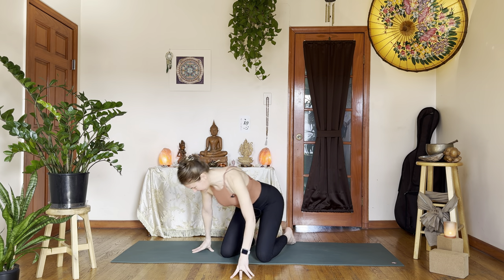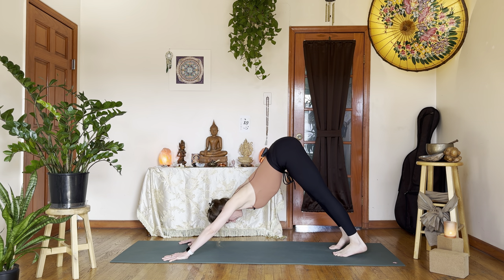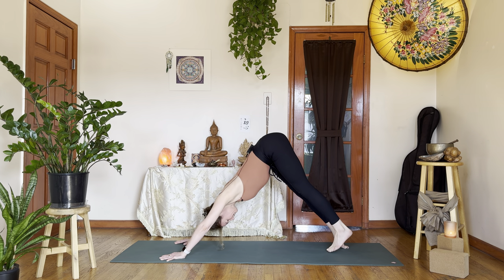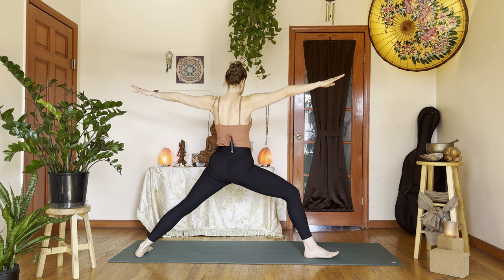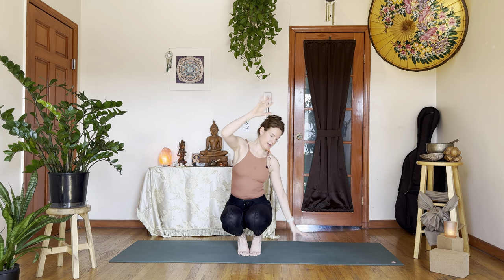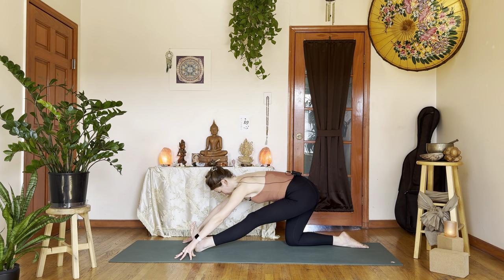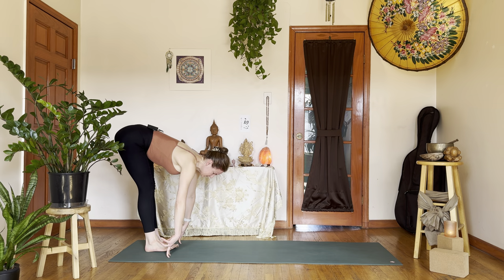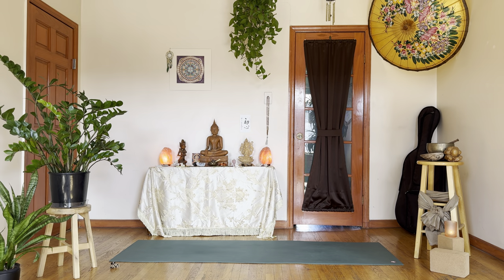Intermediate/ advanced Vinyasa Yoga Flow